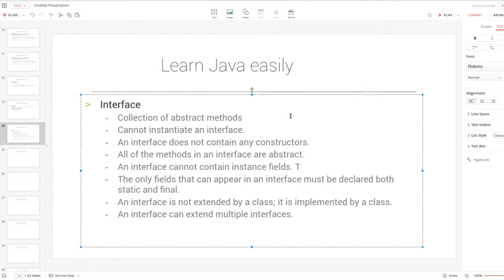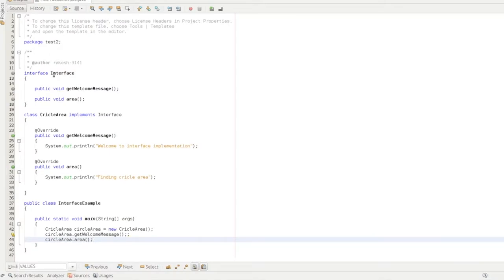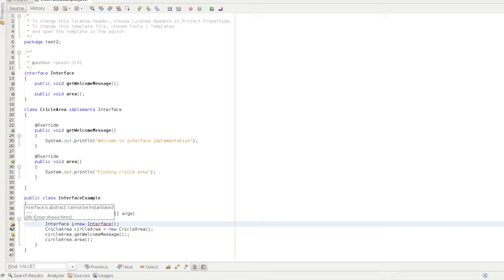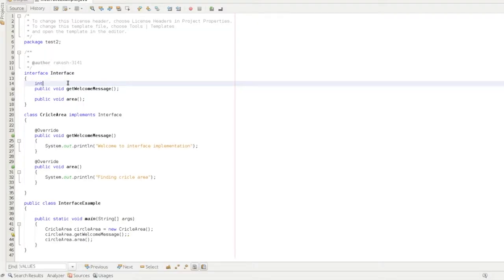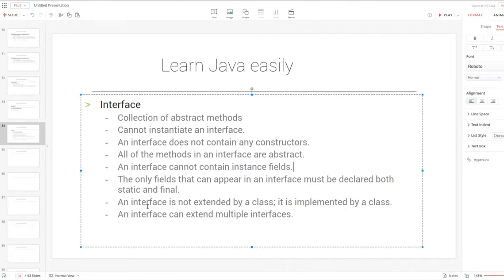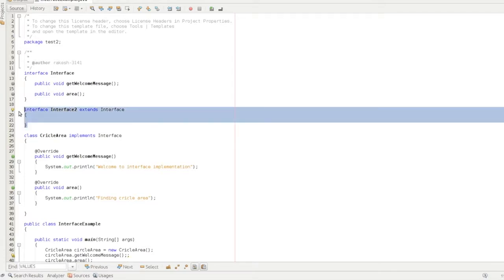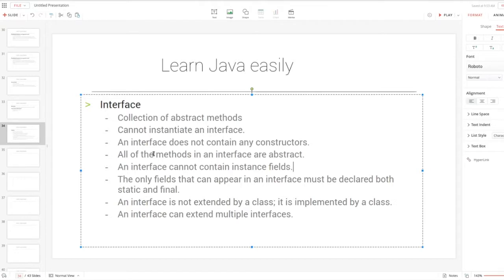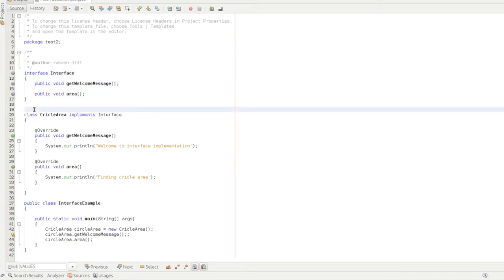Java Interface in Telugu | Java Interface tutorial in Telugu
Java Interface:
→ An interface is a blueprint of a class.
→ It is a collection of abstract methods.
→ It also contains constants, default methods, static methods, and types.
→ It can be used to achieve abstraction.

Similarities between Class and Interface:
→ Class and Interface are saved using .java file extension.
→ Both bytecodes are in .class extension.

When to use Interface?
→ To achieve 100% abstraction.